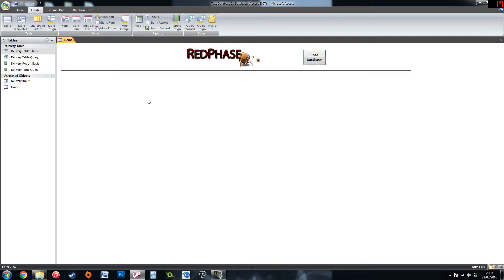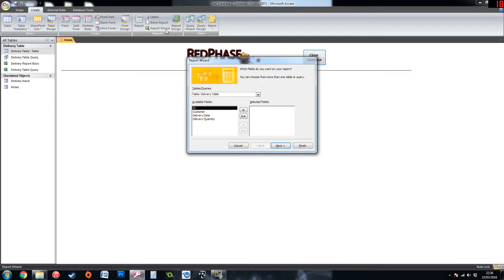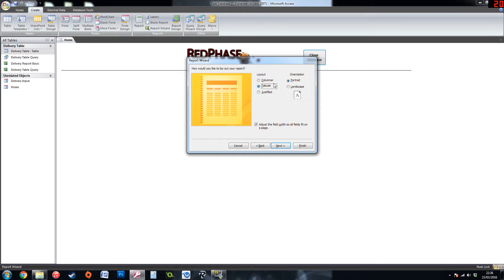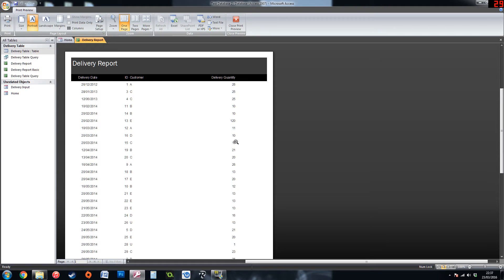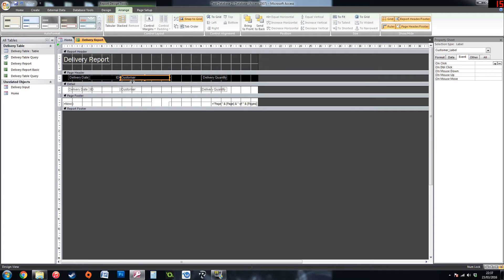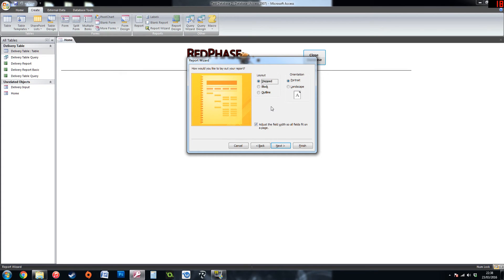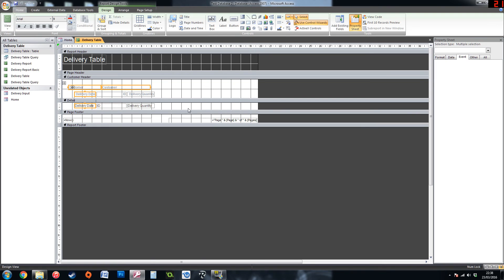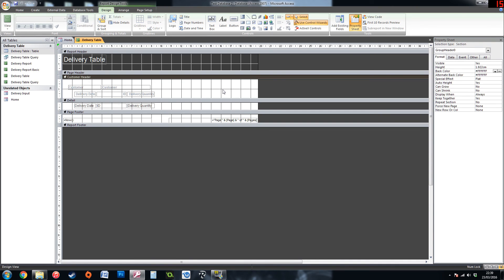How to Create a Simple Report on Microsoft Access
In this video I will show you the very basic way to create a report on Microsoft Access.

This is nothing technical and nothing to deep into Access and is more for beginners starting to use the software.

The report will show all the information in a table of information you have. If you do not have a table of information I recommend you create one first before you use this video, If you don't know how to do that, please view my other video where I create a simple input form on Access.

The reports I create will show a very basic tabular report and report with a grouping option applied.

Please view my page for future videos on how to filter a report down to certain criteria / ranges.

If there is a tutorial you would like me to make let me know and I'll see what I can do!